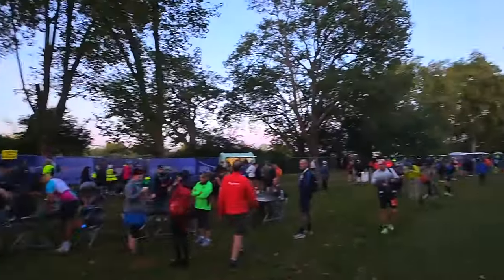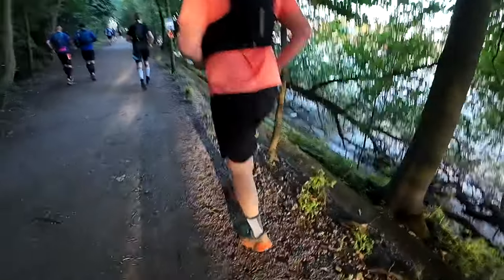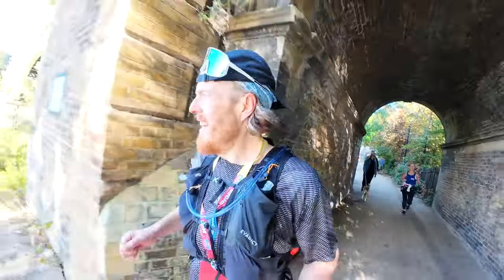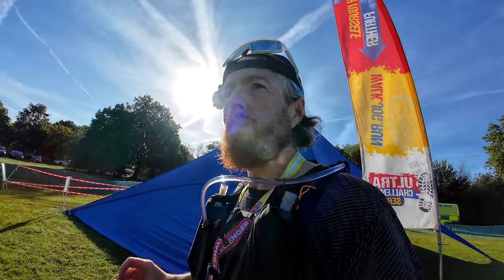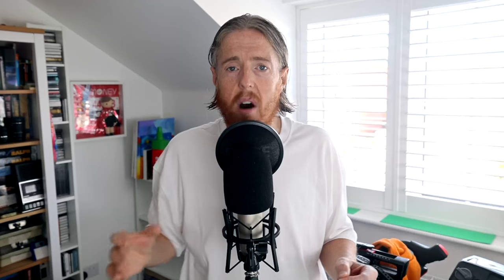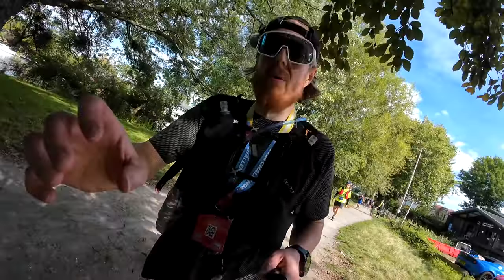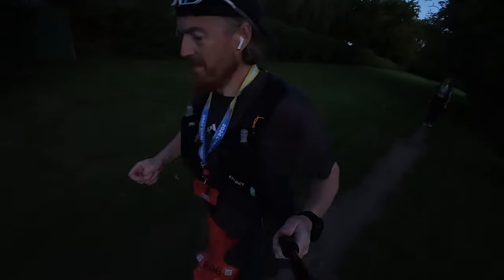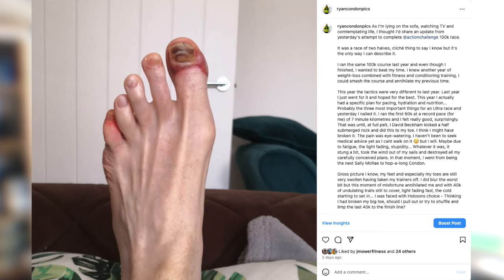Running London's Hardest 100k Race - My Nemesis!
Can I run a sub 20 hour 100k race and beat my time from last year?